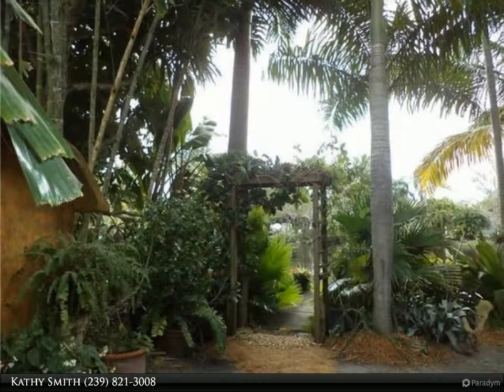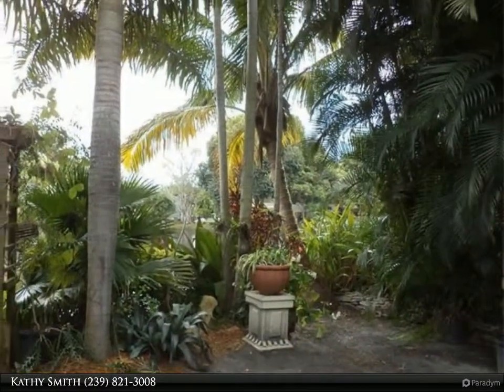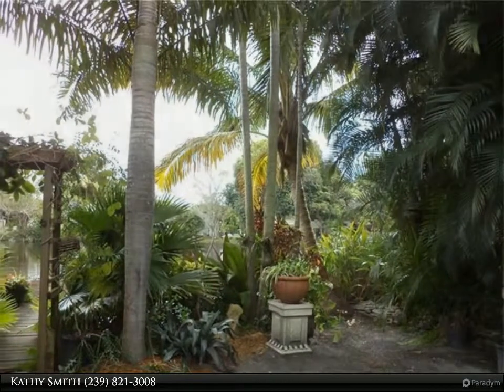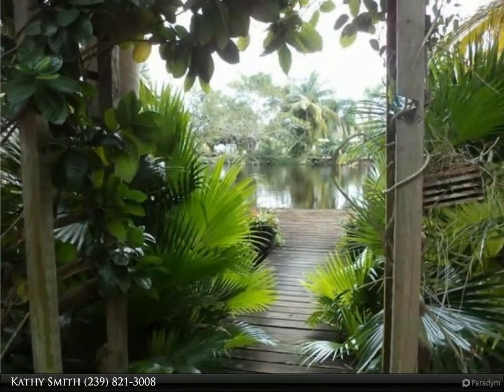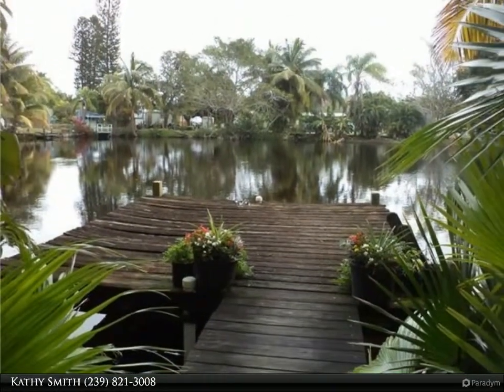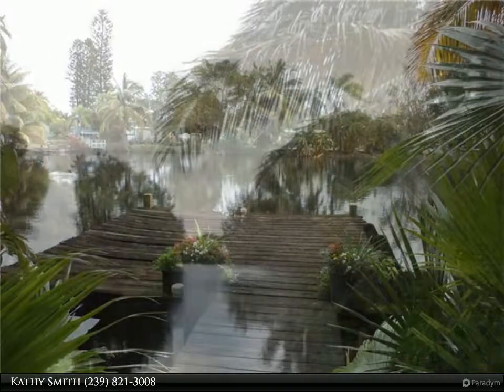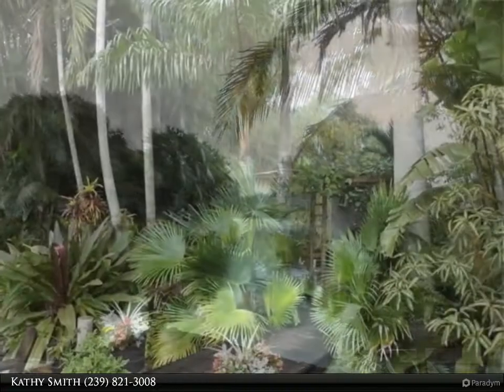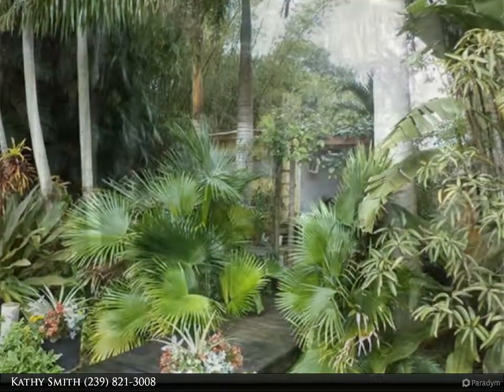4021 Full Moon CT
2 bed, 1.0 bath, 720 SF, MLS# 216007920

2 Bedroom 1 bath mobile home on it's own 100' x 40' lakefront lot, with own dock.
The lot is heavily planted with bamboo and palms for a tropical feel. There are no homeowner association fees and the property has low taxes. The 16' x 16' dock is a great place for watching the 4th of July fireworks from Sugden Park, and gives plenty of room to tie up your small boat. Mullet and Snook are plentiful if your family enjoys fishing. There is a concrete garden house for storage and a lanai that serves as a workshop. Close to Bayshore and US 41, it is minutes to downtown and beautiful Gulf beaches.
No showings until Monday 1/8. Interior photos within 24 hrs.

Presented By:
Kathy Smith